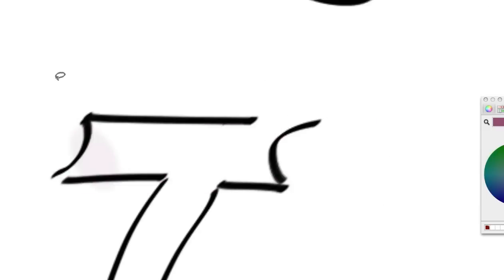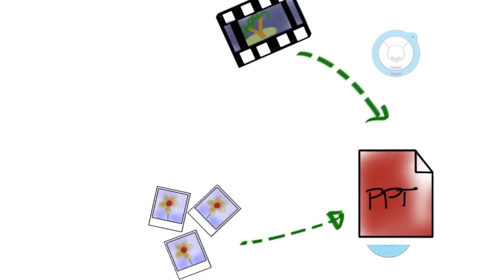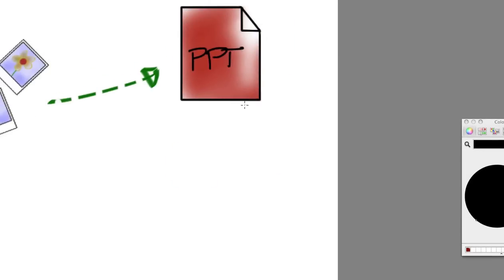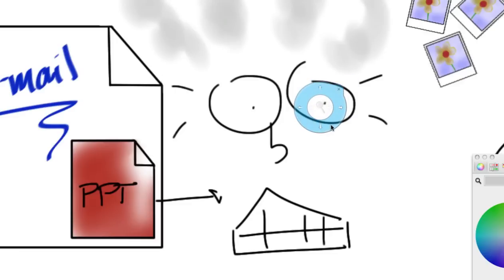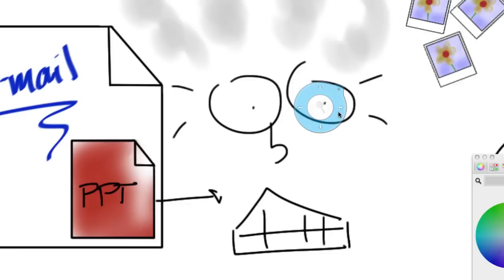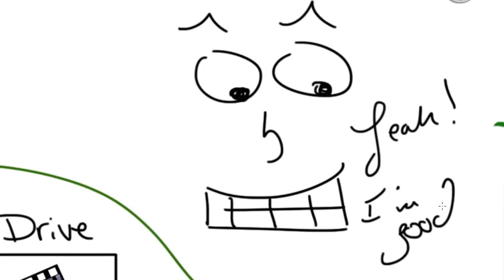Why isn't my Video in my PowerPoint?!